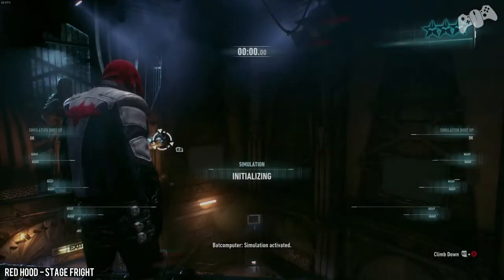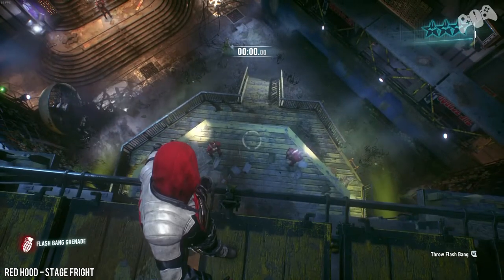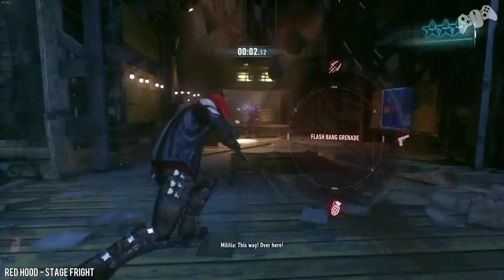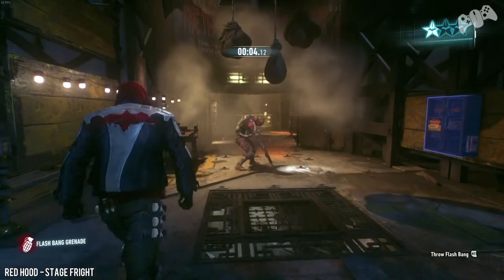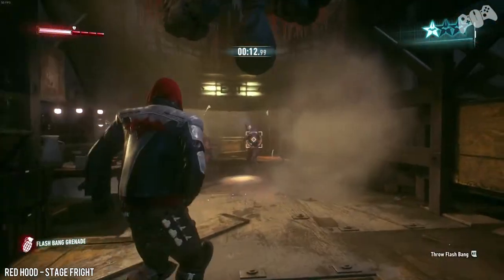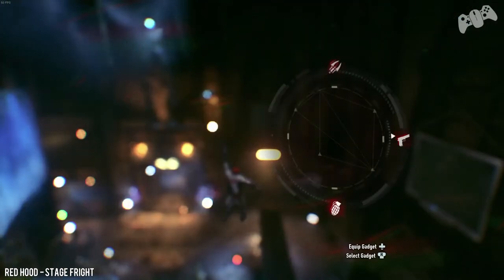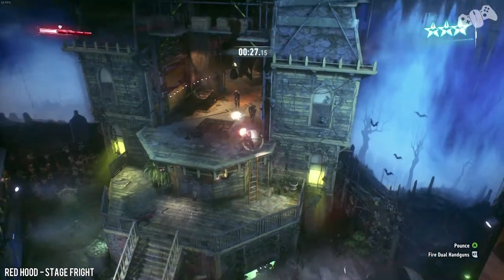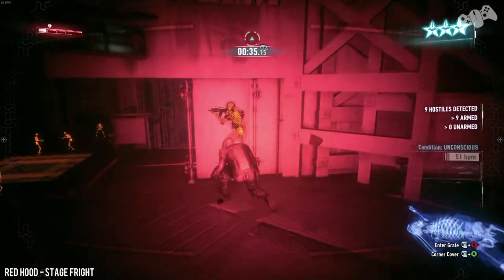Batman Arkham Knight - Red Hood - Stage Fright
Xbox GT : SSCP

Steam : PlasmaSKX

Do you have a product or game you want us to review? Technology, gaming, electronics type of items we are happy to review. Collaborations and guests may be considered.

Please, serious inquries only,